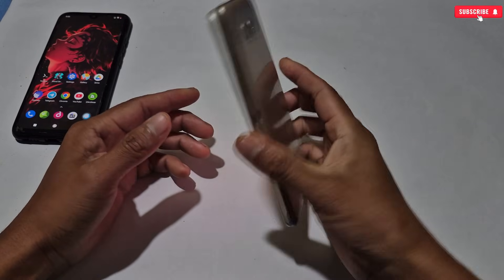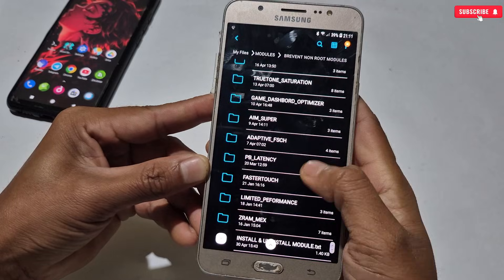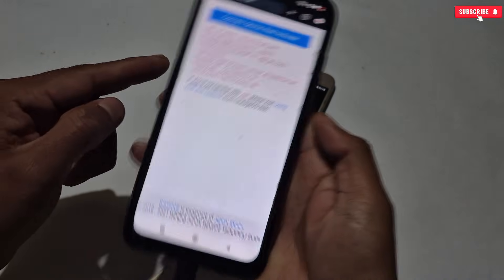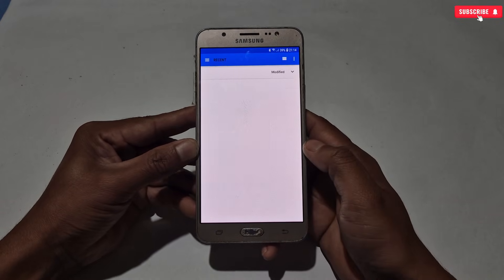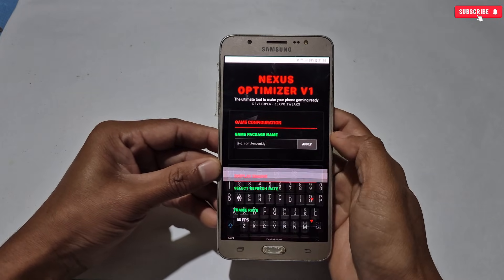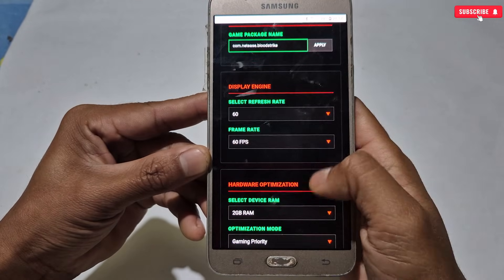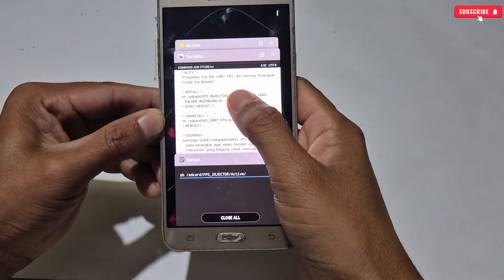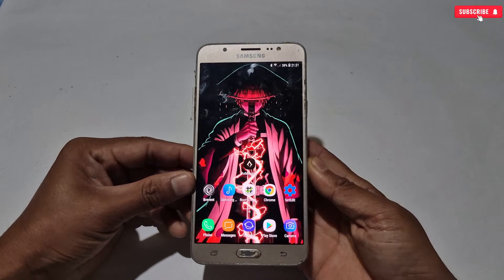Low End Phones ? Turn Your Potato Phone into a Gaming Phone | Without Root !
✅️ Credits -
AX Manager - Farezone !
Brevent Module - Limit Gaming !

overclock android
overclock
no root